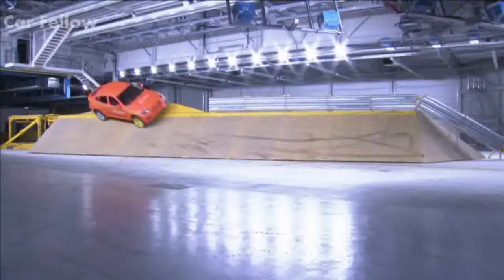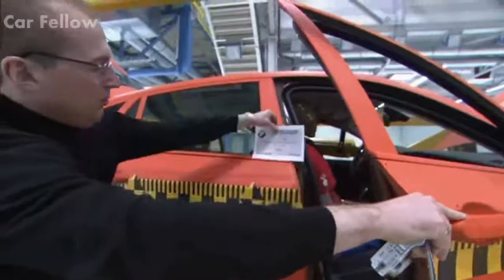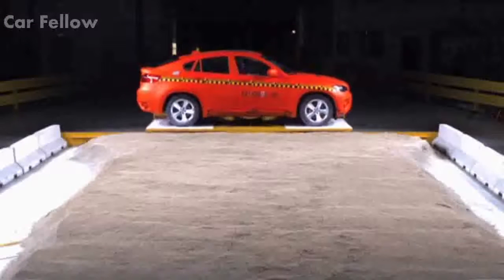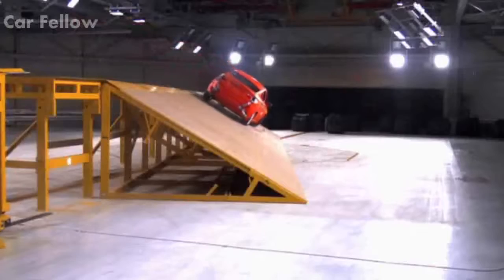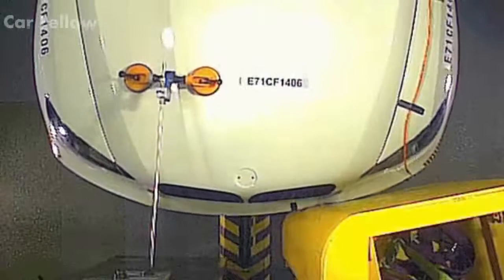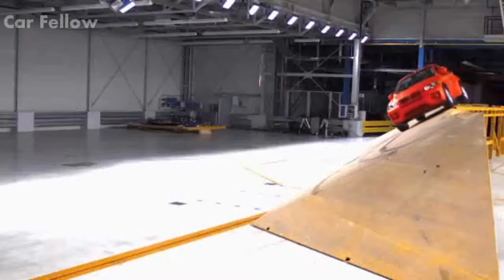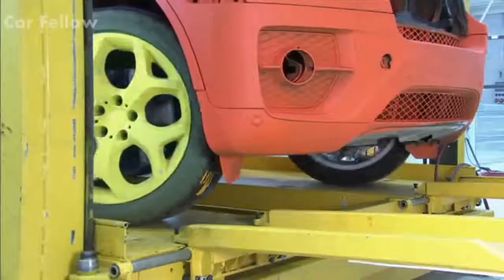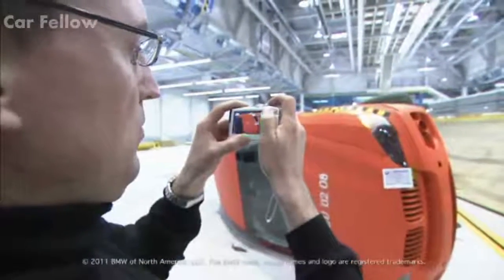BMW Safety Testing Rollover Facility Crash Test